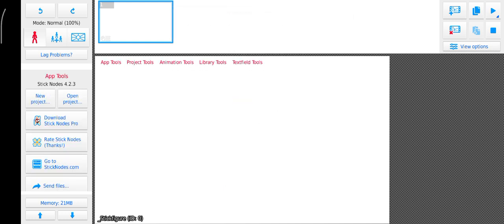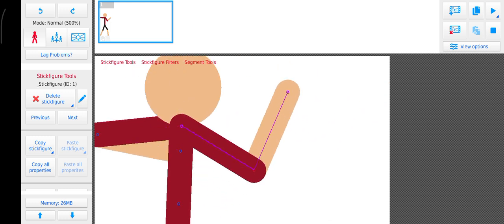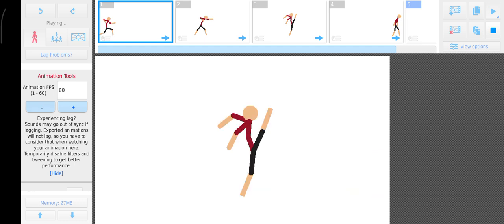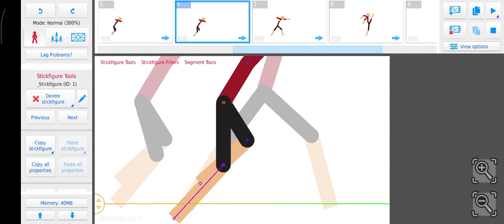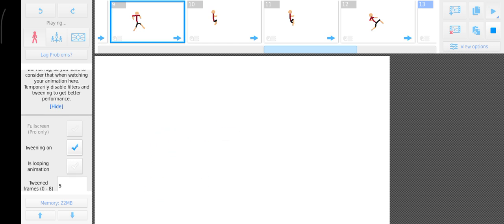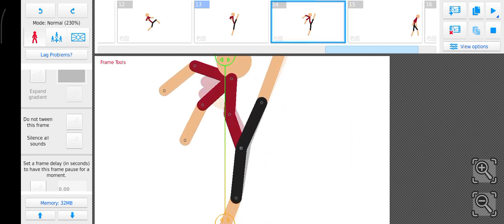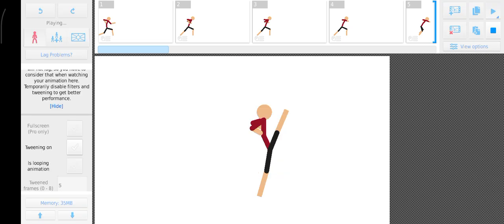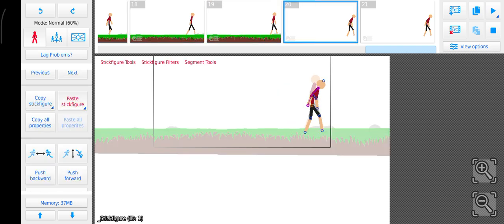How to Animate a combo in Stick Nodes(The Basics)